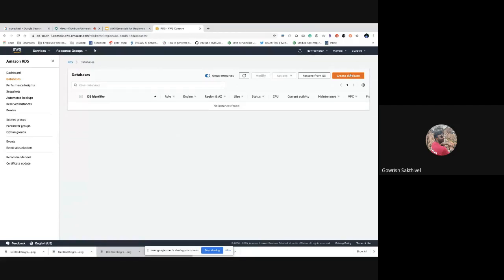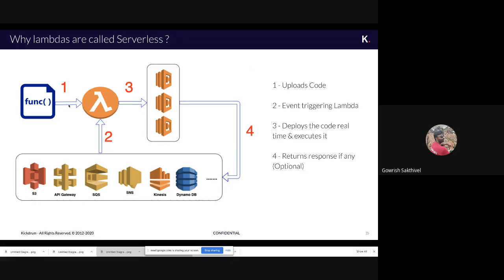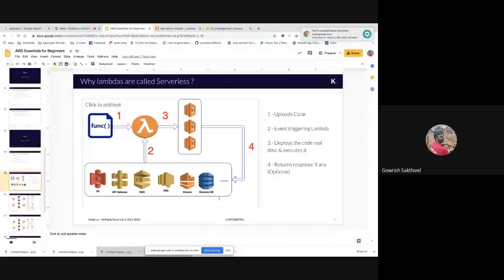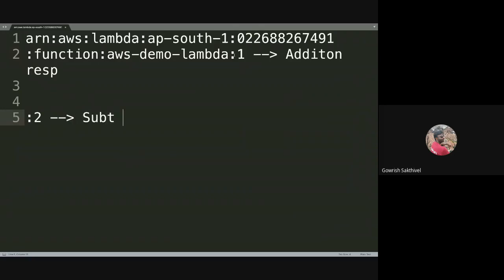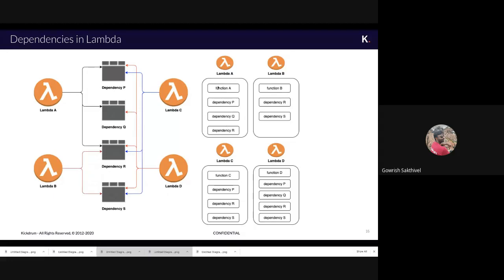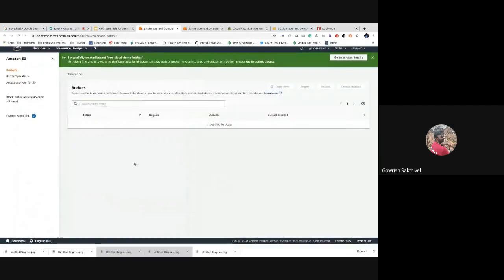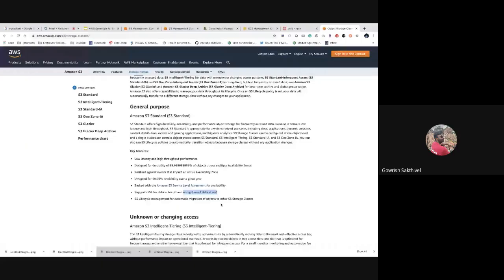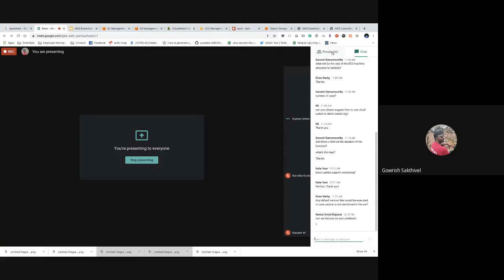Cloud and AWS Essentials for Beginners Part 2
Introduction to Cloud and AWS for Beginners, by Kickdrum.

Follow us to know about more such training.